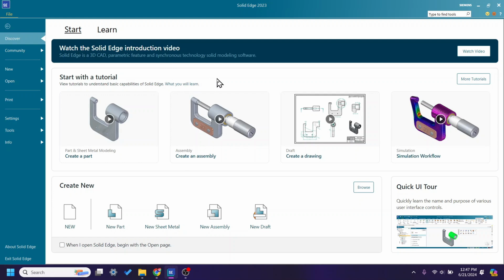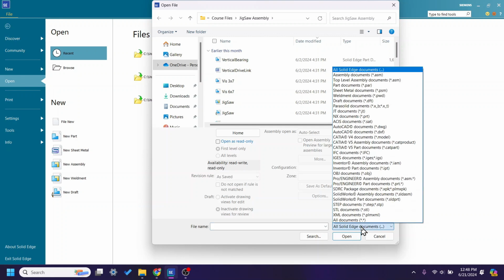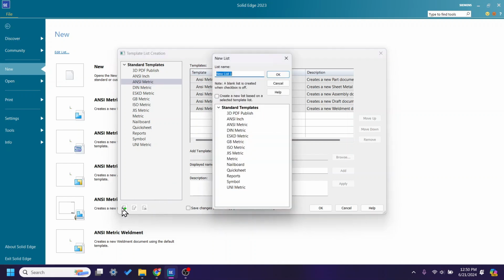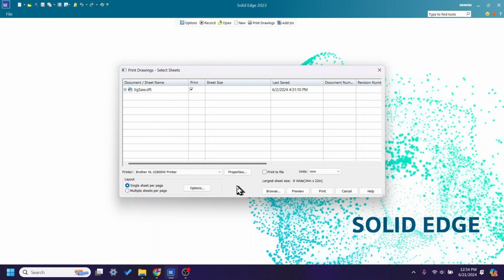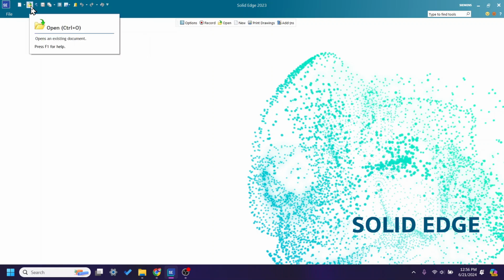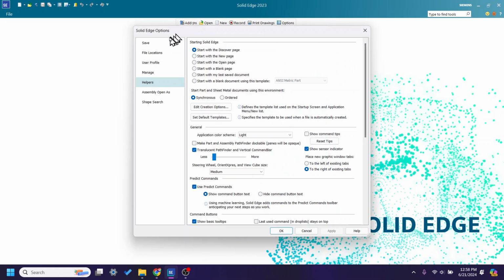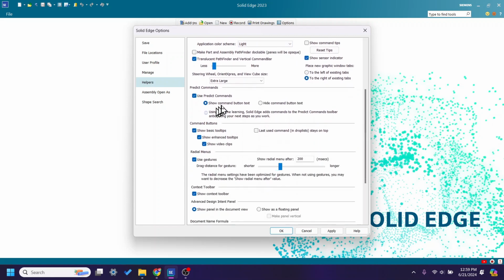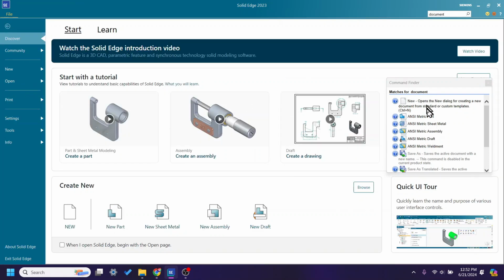Solid Edge 101 - The Home Page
New to Solid Edge? Start here! In this quick overview, we’ll walk you through the Solid Edge home page, showing you where to find projects, templates, recent files, and key settings. Perfect for beginners or anyone needing a refresher.

This video showcases Seimen's Solid Edge 2023. However, note that 2023 is incredibly similar to Solid Edge 2024. I myself, prefer Solid Edge 2023 for my work!

📌 What You’ll Learn:

* Navigating the home screen
* Accessing recent files and templates
* Useful tips to get started faster